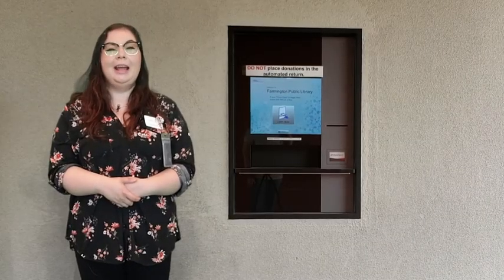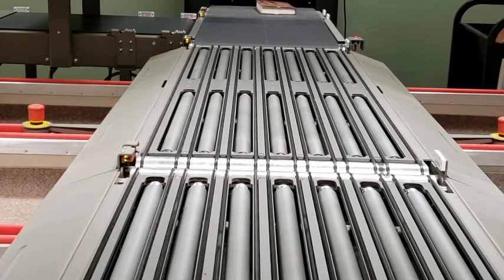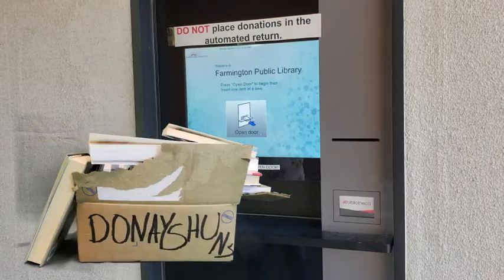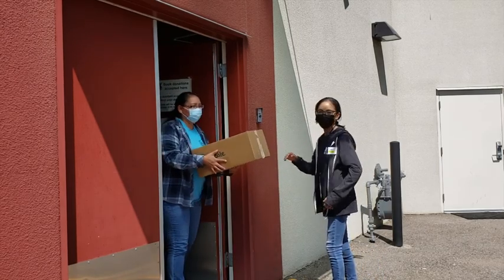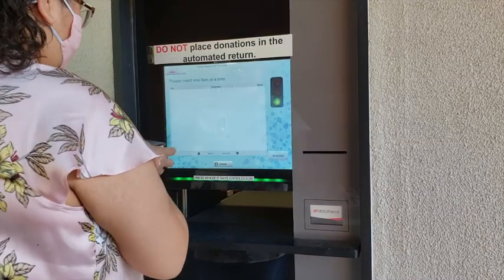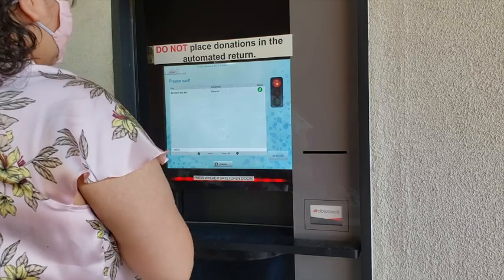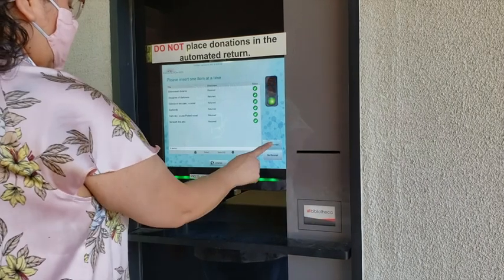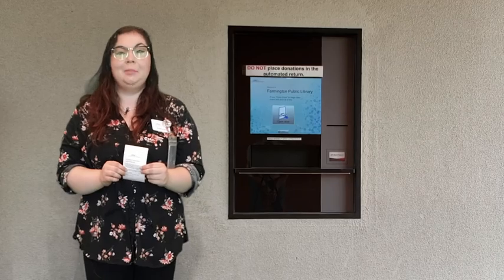Library Hacks: Intelligent Return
Using the Intelligent Return is one of our favorite Library Hacks. Learn some valuable tips and tricks to make your life easier!